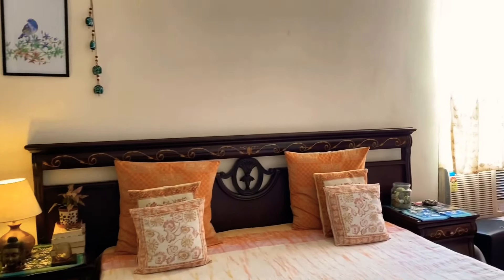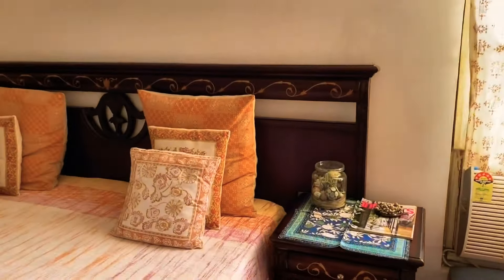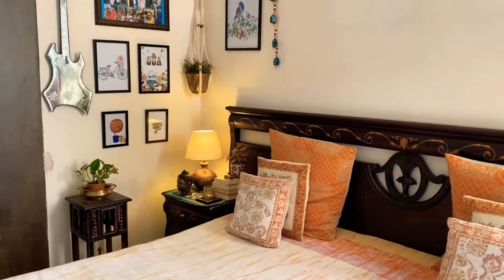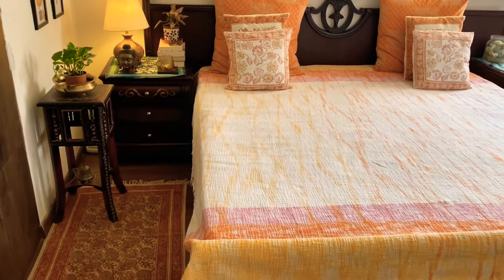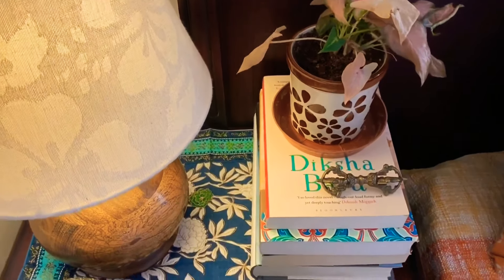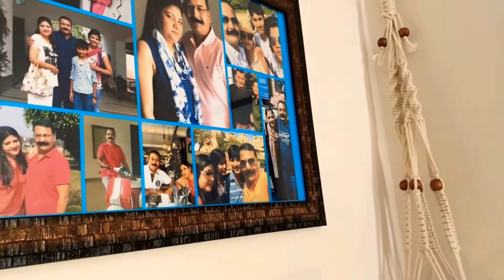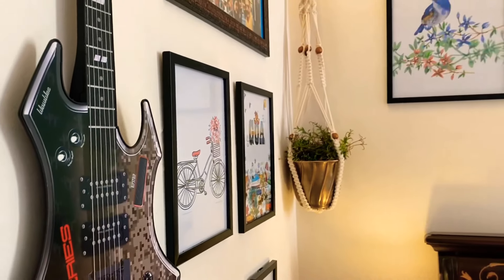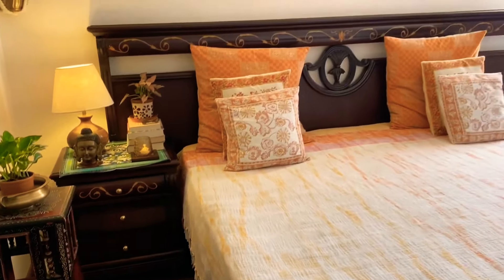Corner styling/ Wall decor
Hi everyone, this is my last video for summer setting, hope you guys will like it.